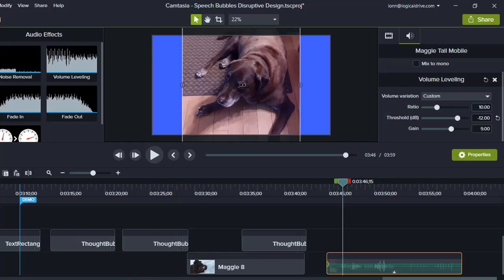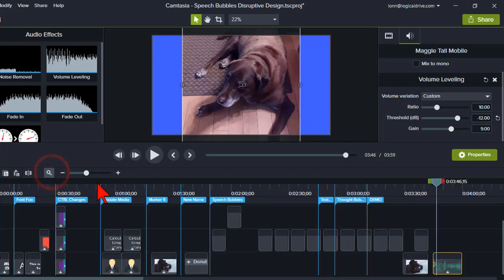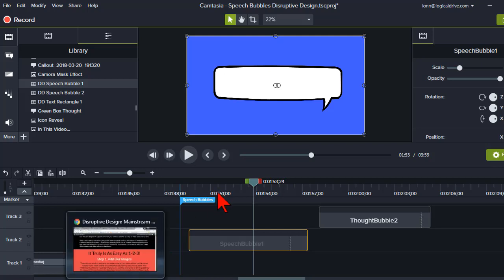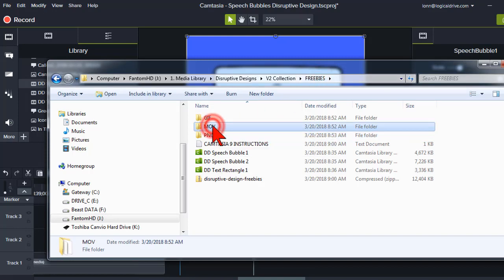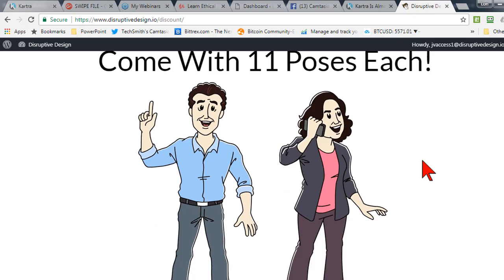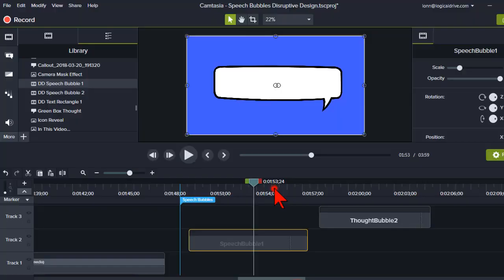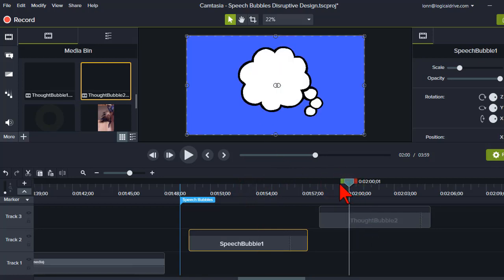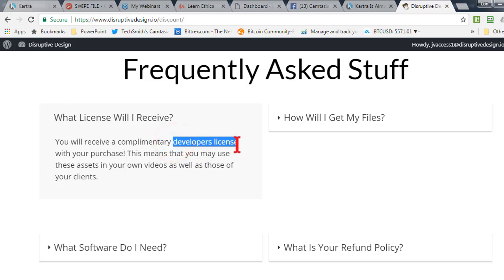FREE Camtasia 9 Speech Bubble Callouts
There are two features that separate
Disruptive Design's assets from pretty
much everything else on the planet!

First off, these images have an amazing
and unique self-drawing animation style
that requires NO whiteboard software
whatsoever…

This is because the drawing animations
are built directly into the files!

Just add them to your project and you’re
done! PLUS...the MOV versions (with alpha transparency) WORK in Camtasia 9!

Secondly, once the drawing animation is
complete, the characters actually move!

This is another groundbreaking action
that no whiteboard image on the market
can currently do.

You can use these animations in pretty
much ANY video creator or video editor!

This generous offering comes with:

- Business Professionals
- Mainstream Local Business Professions
- Kids
- Hip Young Professionals
- Professionals Using Technology
- Pets and Pet Lovers
- Groups of People (This is huge!)
- Backgrounds
- Speech & Thought Bubbles
- And More!

You have all the assets you need to
create videos, advertisements, print
materials and more!

On top of all that, you are getting
developer rights at no extra charge
so that you can use these assets
in your client videos and projects!